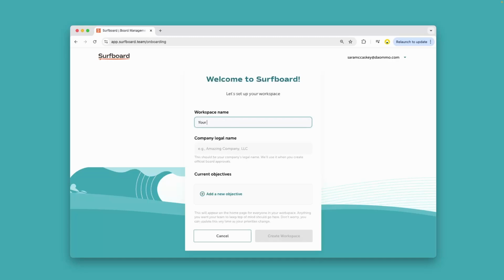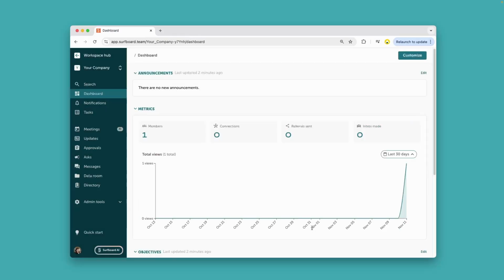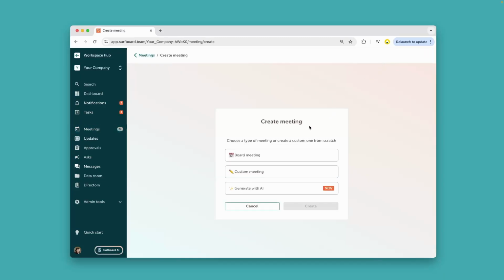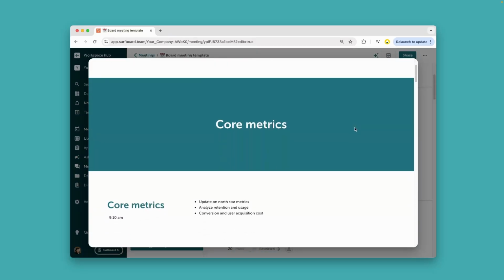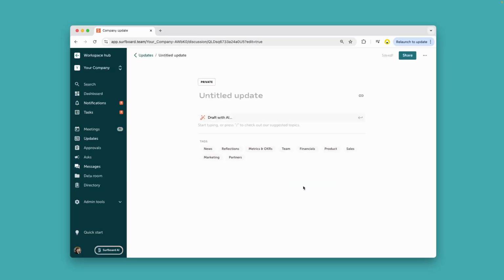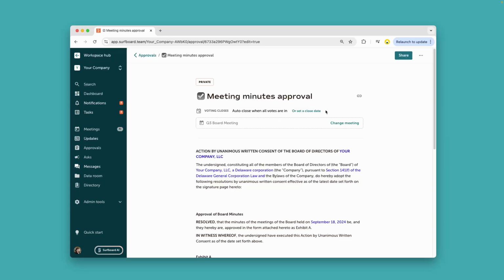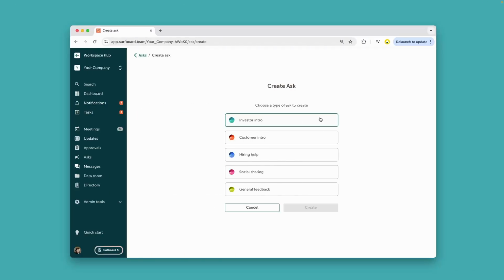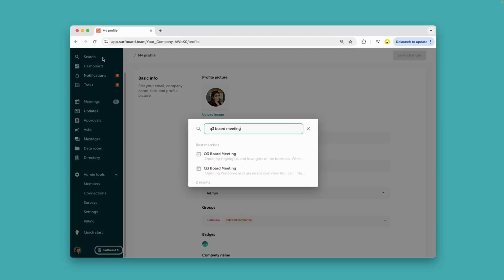How Surfboard Works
Surfboard brings all of your board-related activities into a single, easy to use platform, helping you save time, build momentum, and grow faster.